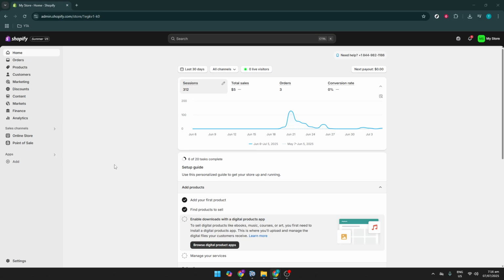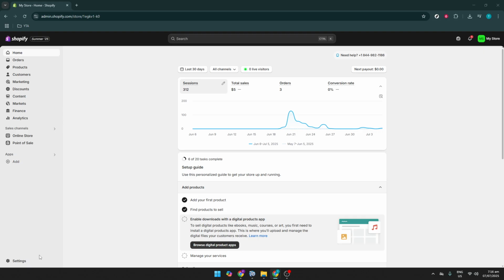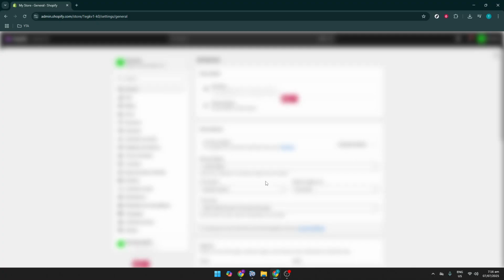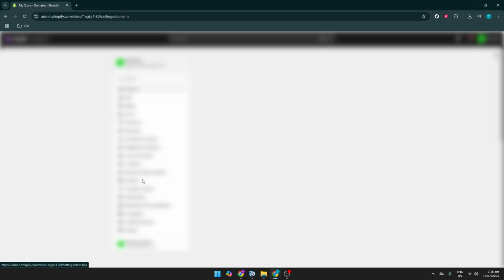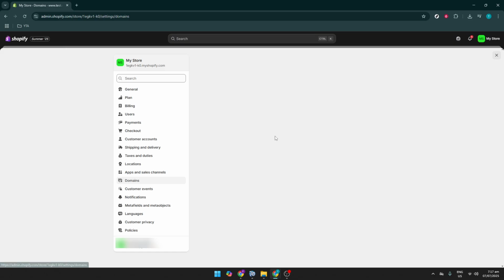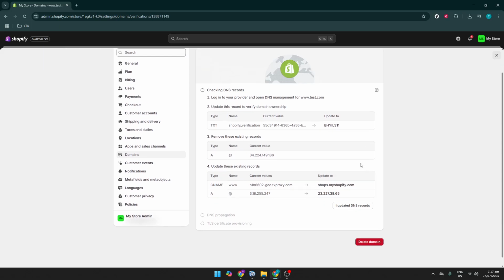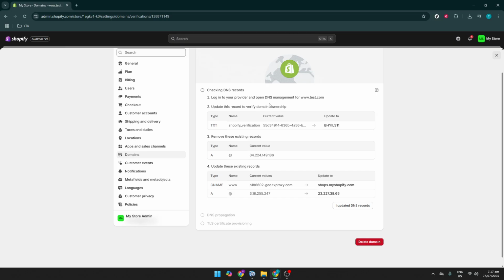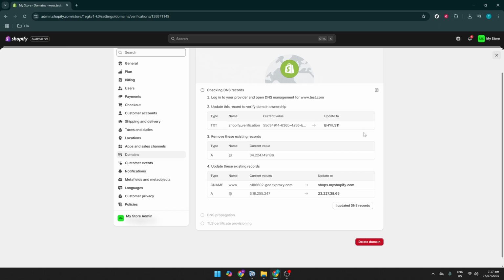How To Verify Domain on Shopify 2025 ALL Providers